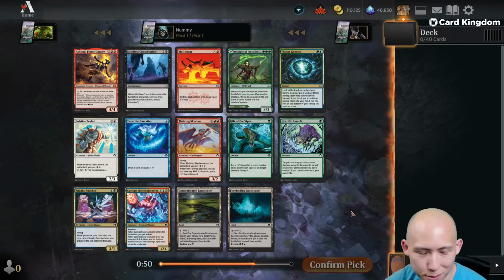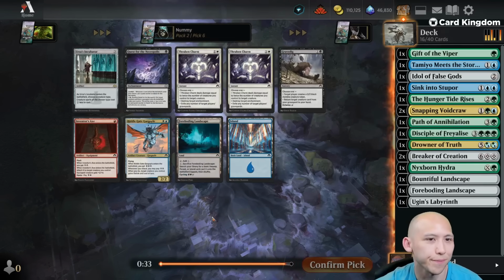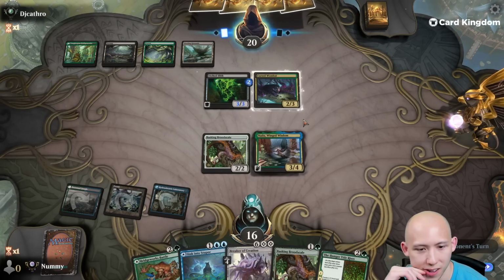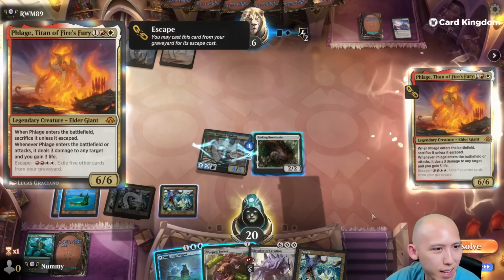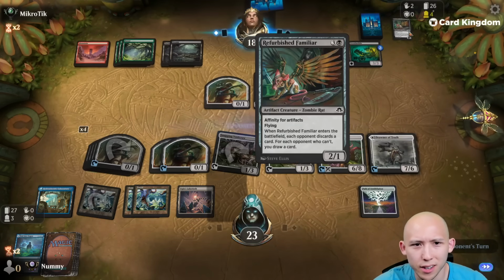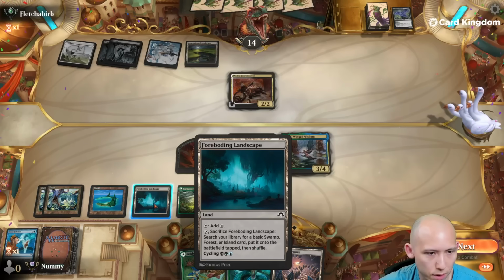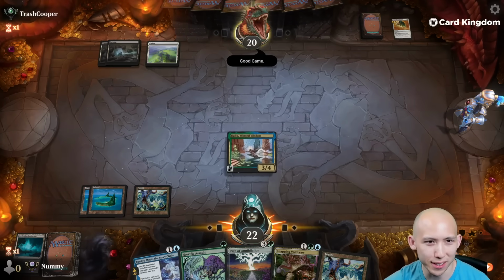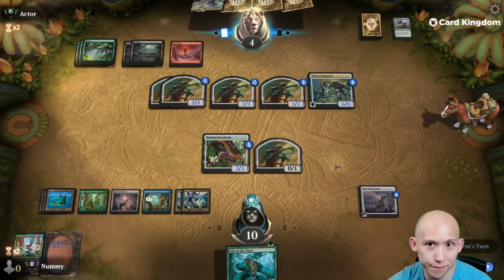Nadu Is SO STUPID BROKEN | Modern Horizons 3 Draft | MTG Arena